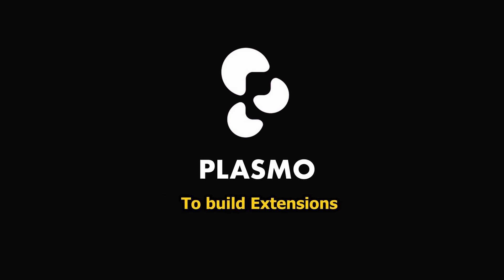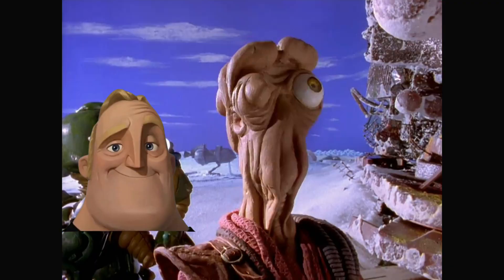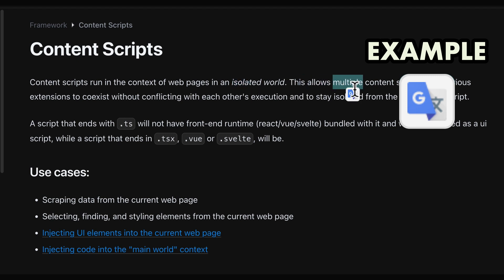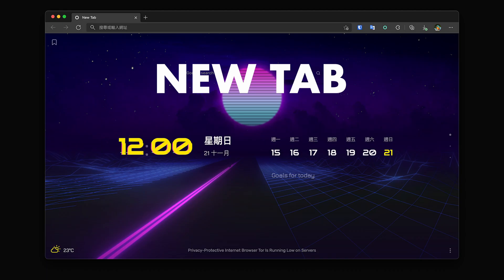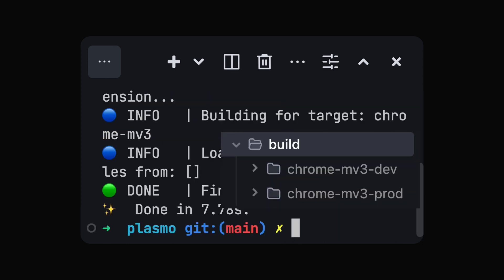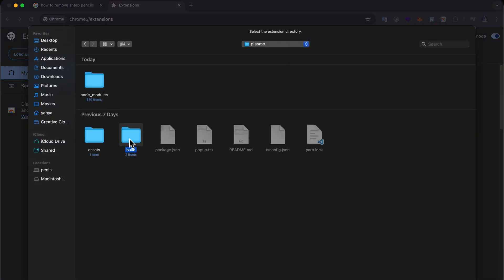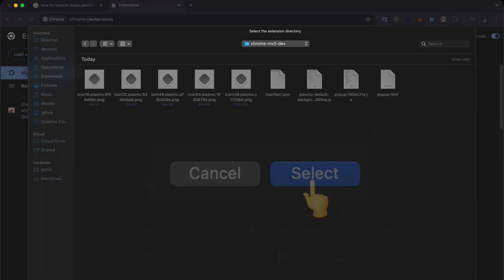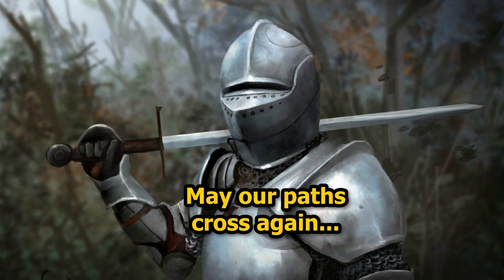Plasmo.js Explained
No more stupid configuration needed IMO :) this is just doing it...